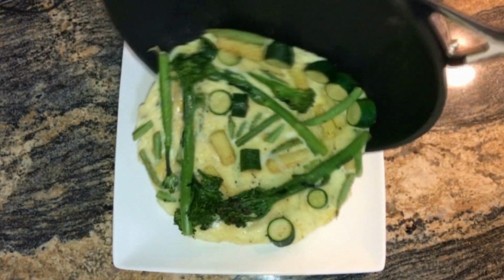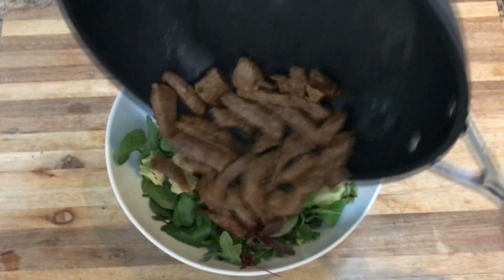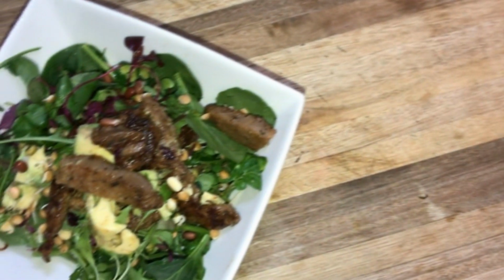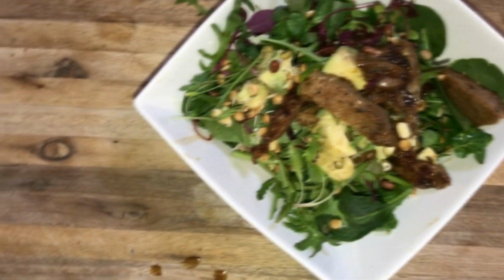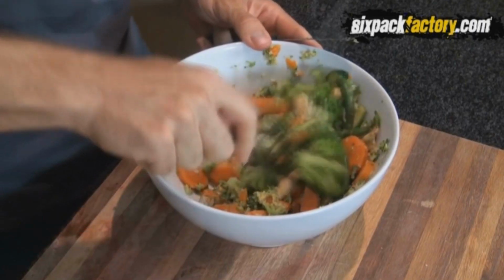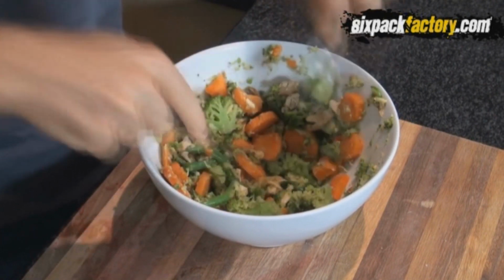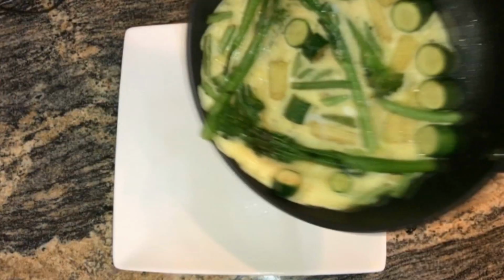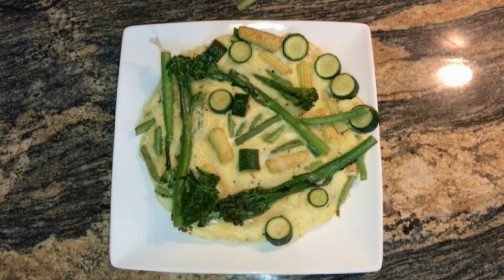The 5 Tasty Meals I Eat 90% Of The Time to Stay In Shape - Healthy Weight Loss Recipes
In this video I share the 5 healthy and tasty meals I eat 90% of the time to stay in shape.

You can also go and watch and grab the recipes for each one of the 5 meals

Find Follow Along Healthy Recipes Videos Of Each Below.